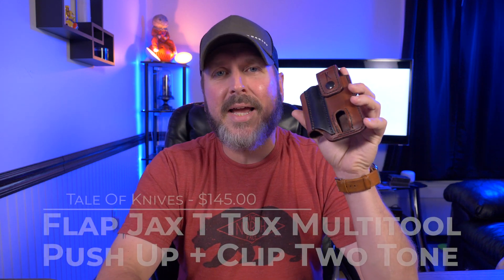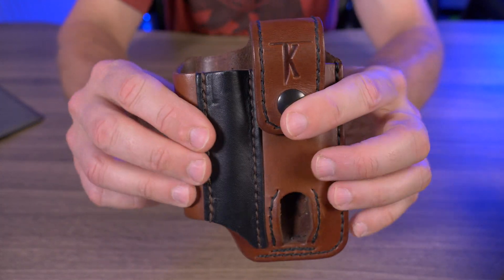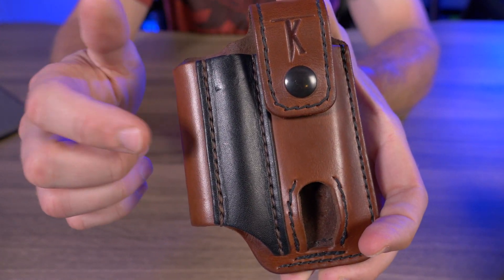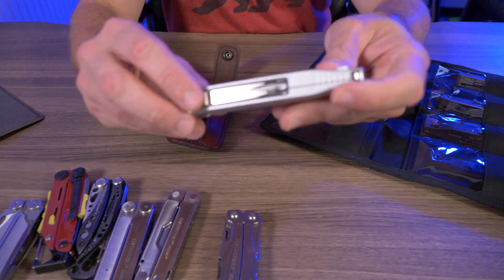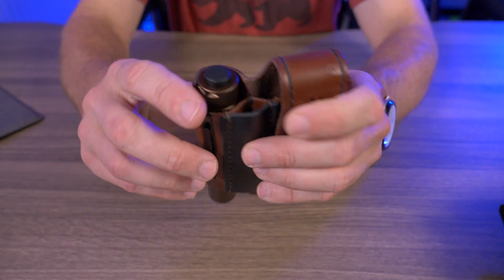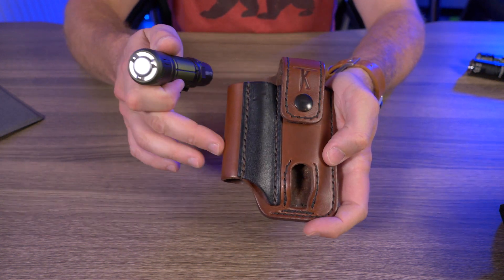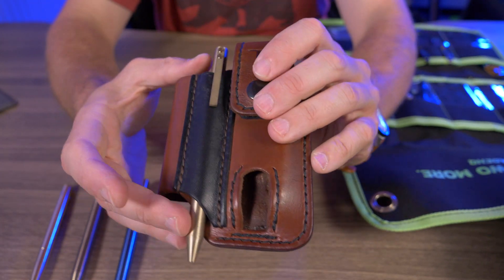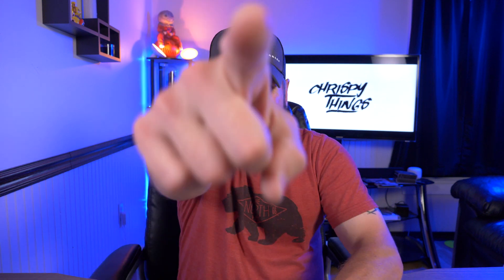The BEST way to organize your EDC? Tale of Knives Flap Jax T Tux Multi-tool Push Up + Clip Two Tone!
Tale of Knives Flap Jax T Tux Multitool Push Up + Clip Two Tone:

I give my thoughts on this very cool EDC organizer from Tale of Knives, as well as testing out various multi-tools. flashlights and pens to see what fits best!

Sizing: Belt Clip sizing fits a belt up to 1.75 inches.
Known to fit: Leatherman Free P2 or P4, Wave+, Signal, Rebar, Charge TTI (requires extra break-in time) or Victorinox Spirit X Multi-Tool Works best without clip-on tools.

- Flashlight known to fit up to .91 inch diameter flashlight, a Fenix PD25 or Olight S2R Baton 2, Baton Pro, Warrior Mini(2) or M1t raider
- T Tux fits Gerber Impromptu Tactical Pen, Fenix T5 TI tactical pen, regular-sized Sharpie, Bigidesign TI Click. Fits pens up to .45 inches in diameter and up to 5.6 inches in length. The pen must have a clip, works best with solid piece click pens.
From the Maker: Handcrafted leather gear made using traditional methods, Wickett and Craig Full Grain Leather, straight from a family-owned and crafted small business.